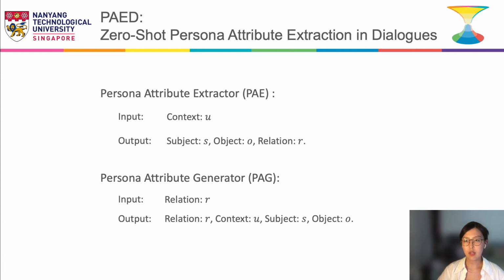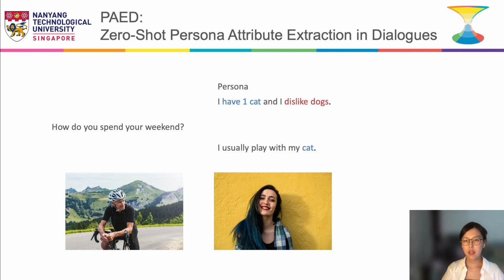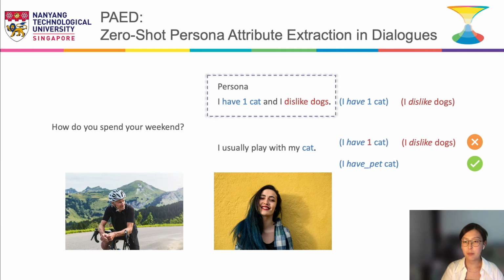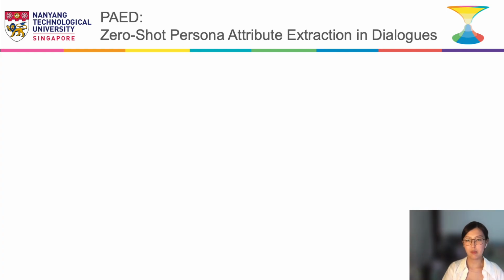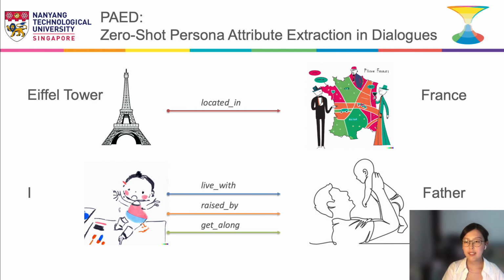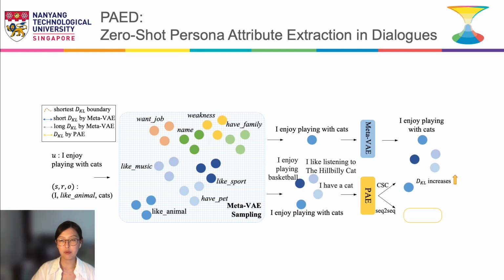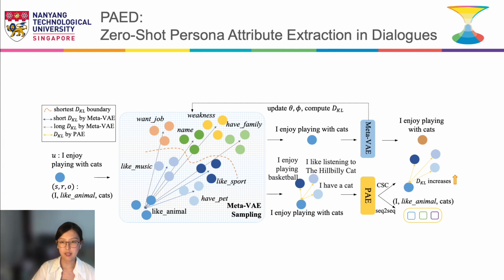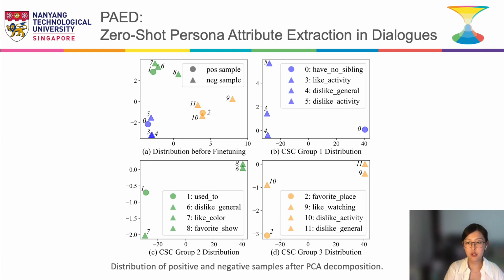Persona Attribute Extraction in Dialogues (Sentic Labcast by Luyao Zhu)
Persona attribute extraction is critical for personalized human-computer interaction. Dialogue is an important medium that communicates and delivers persona information. Although there is a public dataset for triplet-based persona attribute extraction from conversations, its automatically generated labels present many issues, including unspecific relations and inconsistent annotations. We fix such issues by leveraging more reliable text-label matching criteria to generate high-quality data for persona attribute extraction. We also propose a contrastive learning- and generation-based model with a novel hard negative sampling strategy for generalized zero-shot persona attribute extraction. We benchmark our model with stateof-the-art baselines on our dataset and a public dataset, showing outstanding accuracy gains. Our sampling strategy also exceeds others by a large margin in persona attribute extraction.